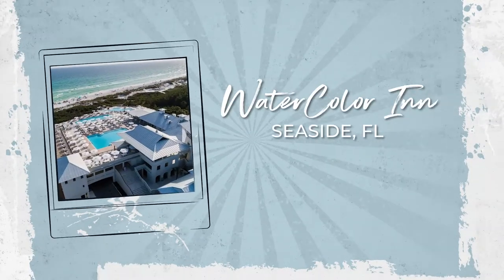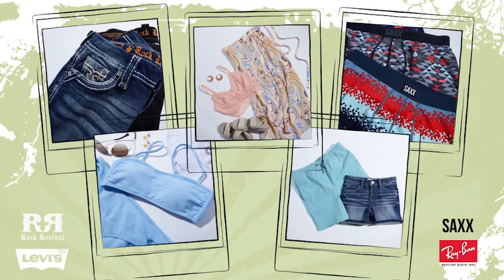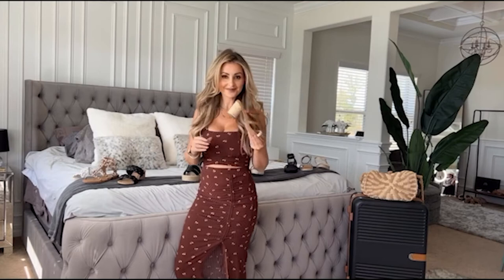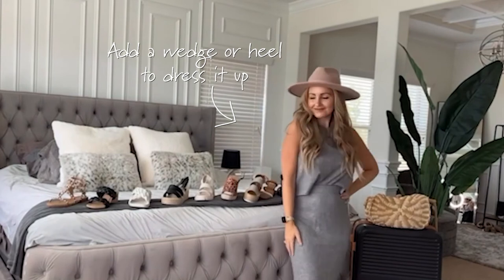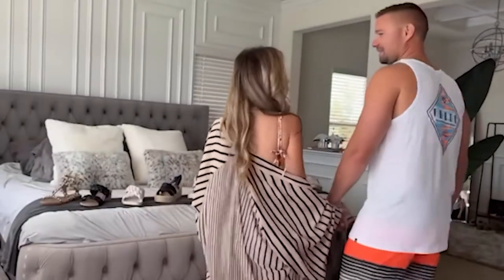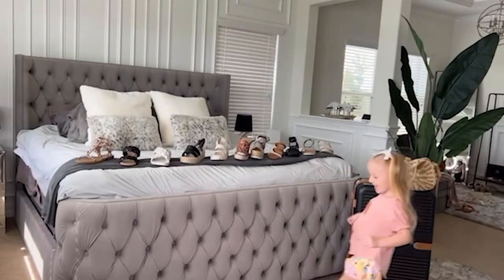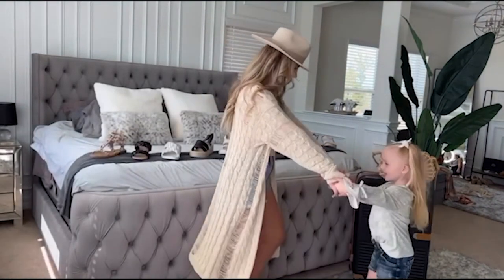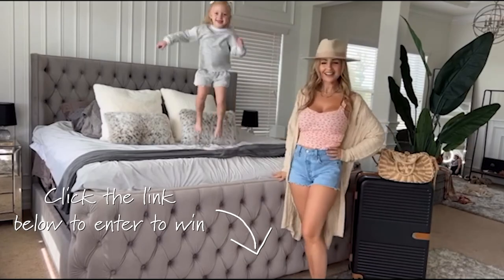What to Wear on a Beach Vacation | Behind the Seams | Buckle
Spring starts here! At Buckle, we know spring style is all about spring travel. We’re partnering up with some of our favorite brands for an epic Spring Break Brand Event. You can win free spring break trips, free Buckle outfits, and much more. Who’s ready for the beach? Now, the bigger question – what to pack for a beach vacation? Visit our Spring Break Guide to learn more.